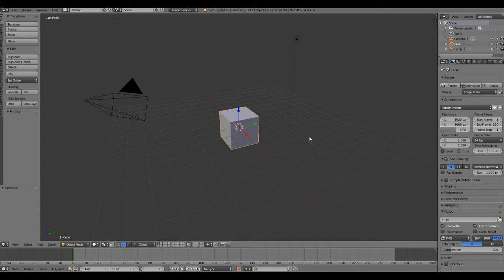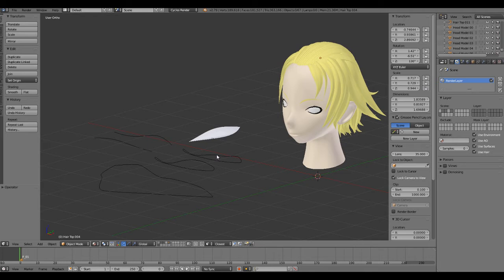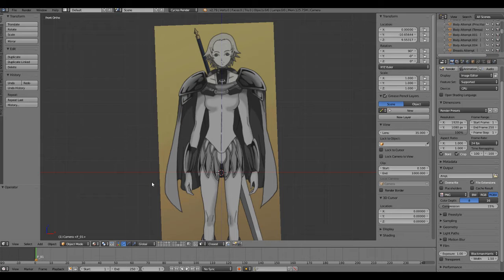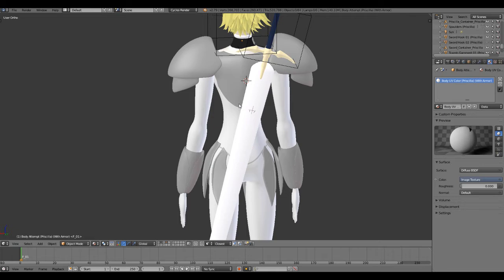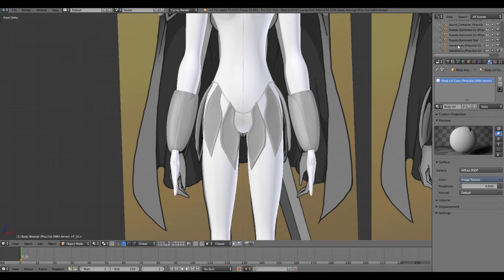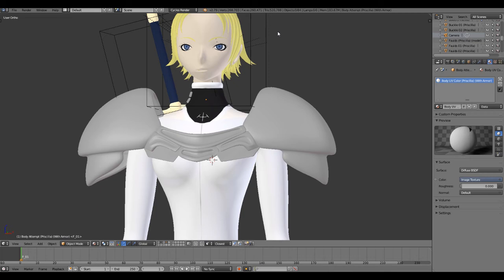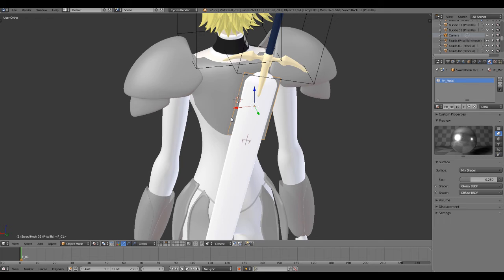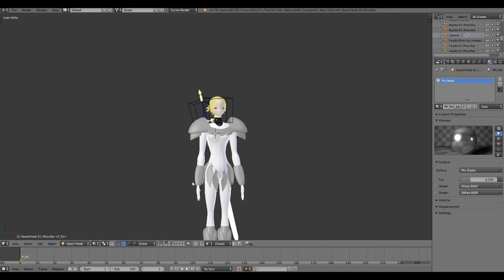Working on Small Attempts and Projects on Blender - Priscilla 03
Hello everyone. My name is Antony, starting my new channel called TonyAnima Projects. This is the continuation of the second video from my 3D project of Priscilla (Claymore), made on Blender. Initially, I recorded this video for a long time for my Google+ which I use it for sharing my projects and WIPs (work in progress) from some of my projects there. Then I heard Google announced the shuting down date for Google+ to August of the next year. I plan to submit the next videos here, but my only concern is some of the videos I included the songs from the anime series of Claymore (I hope I don't have problems if I submit the next videos here in the future).

Initially, the original song used for this video is Yobikakeru Kioku (Memory Recall) from CLAYMORE TV Animation O.S.T. For my concern of receiving any flag or Strike by using any music without the proper permission, I decided to use one of the Youtube songs.
The original song I had as an idea for the intro and outro of this video

Notes:
This one I used my headset. My brother managed to fix some issues in the moment the recorded voice presented some distortions. And don't mind about my English. I'm not a truly English speaker, but I understand and I can speak fairly. Sorry for that.
In that time, I used my own gaming name over my original or simply Antony of the Templars (from the Google+, which is me). I don't like the idea of mixing gaming content with other artistic contents there or to relate anything in kind. I hope you understand me.